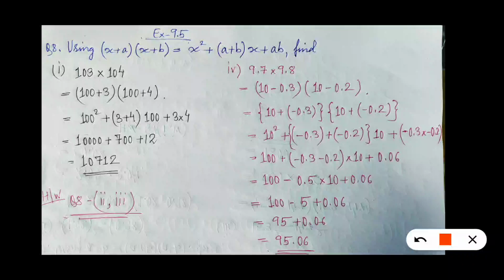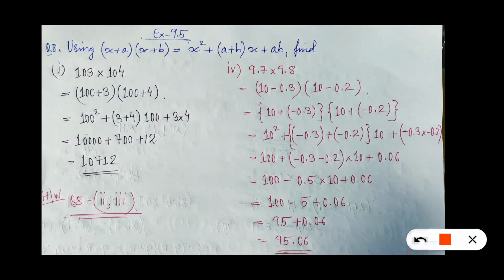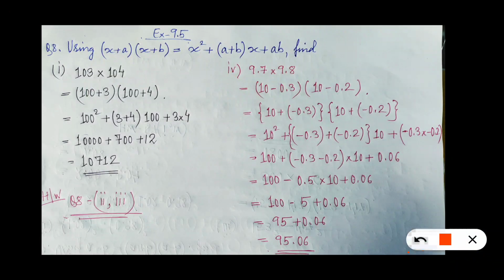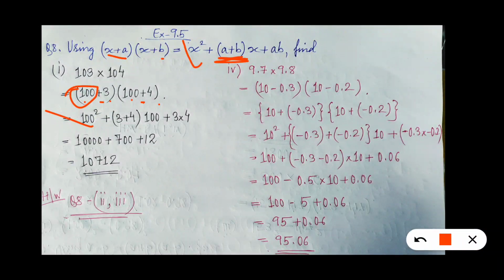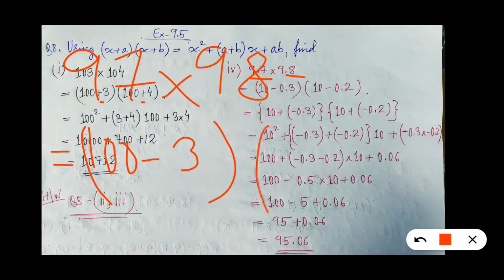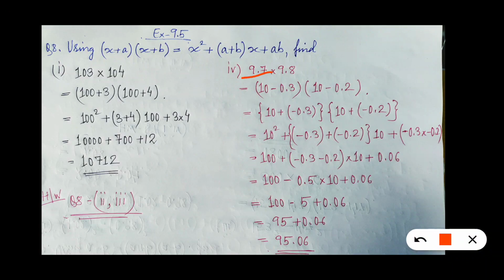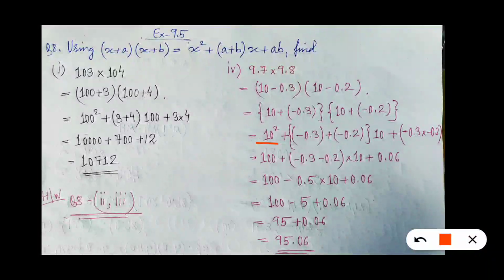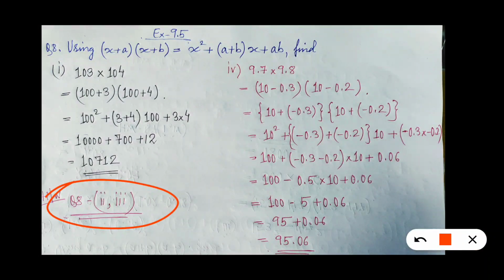ALGEBRAIC EXPRESSION /CH-9(EX-9.5/Q8-I,IV)